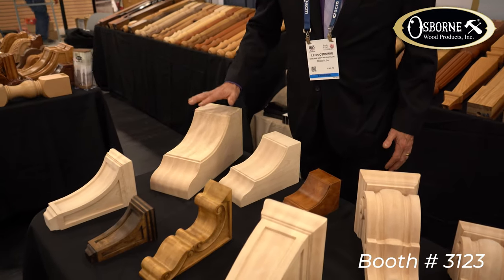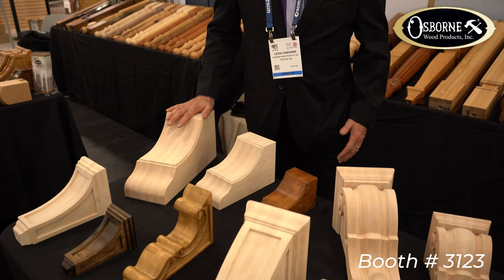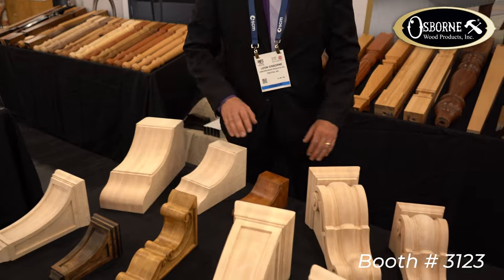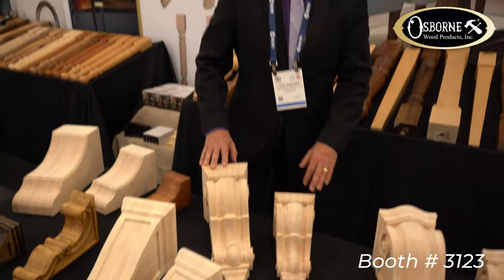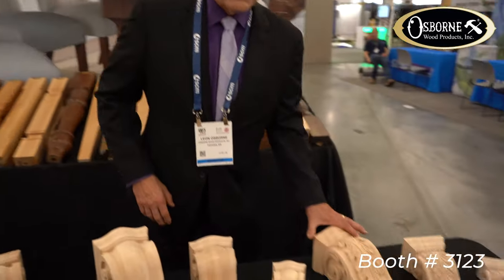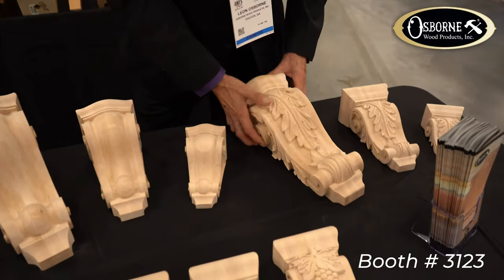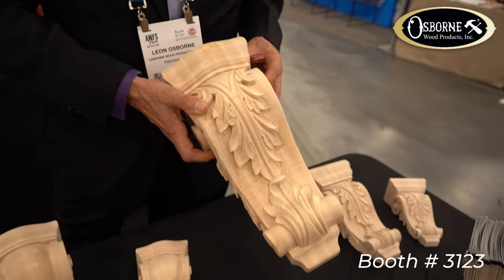AWFS 2021 Booth Walkthrough - New Corbels!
Come visit us at the 2021 AWFS Fair in Las Vegas, July 20-23! Stop by Booth #3123 to see our brand new corbel designs as well as some of our most popular products! See you there!